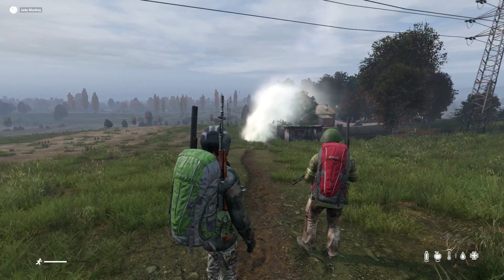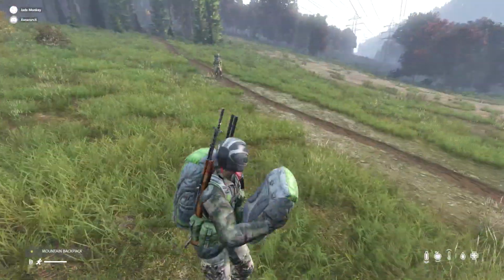When is the Update? 🎒 DayZ 1.05 🎮 Coming to PS4 Xbox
When is our update coming for DayZ 1.05 PS4 and Xbox One? thats what we all want to know. Talking about Release Date for DayZ 1.05 PS4 and Xbox. Talking about current server issues on DayZ 1.04 and DayZ 1.05, and talking about the most recent wave of character wipes in DayZ on PS4 and Xbox. And found some loot. Checking out the DayZ 1.05 on PC, coming to DayZ 1.05 Consoles soon, PS4 and Xbox One. DayZ 1.04 update is now out on Consoles! We are live and surviving! Meeting up with the BoiFriendSquad and we are starting out adventure in the DayZ 1.04 update out now for PS4 and Xbox.  Starting over after the Random Character Wipes that happened on official servers for consoles players on DayZ 1.04 for PS4 and Xbox. Getting the basic supplies together, stashing the loots and building car kits. All while keeping an eye out for PvP. DayZ PvP can happen at any time on Official servers for DayZ for PS4 and Xbox. Danger close in the wild lands of official Servers in DayZ 1.04 on PS4 and Xbox. Building up our gear and crew on official and our BoiFriendSquad Underground Private server (on xbox one). Today we are laying the foundation for our DayZ 1.04 console empire (PS4 and Xbox One). Base Building on Dayz 1.04 on PS4 and Xbox One. DayZ 1.04 update is now out on Consoles! We are live and surviving! Meeting up with the BoiFriendSquad and we are starting out adventure in the DayZ 1.04 update out now for PS4 and Xbox.